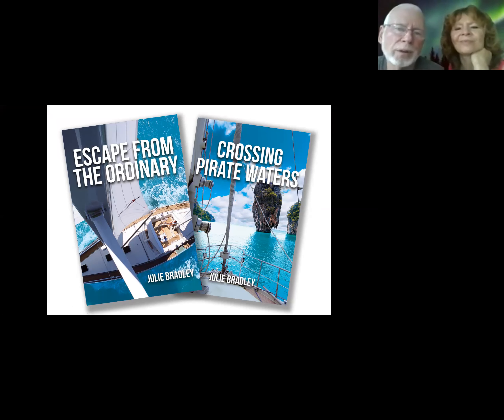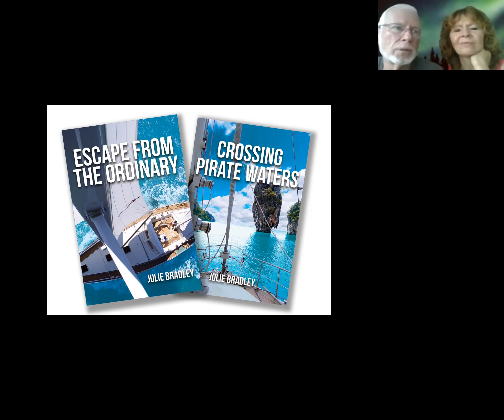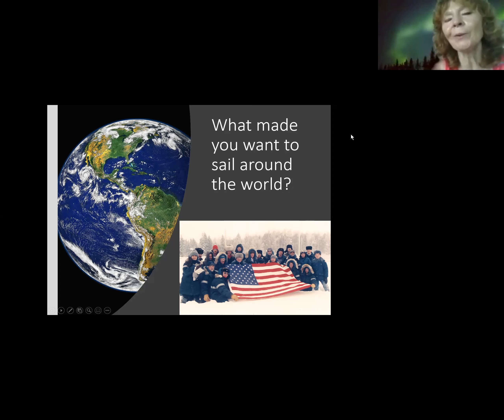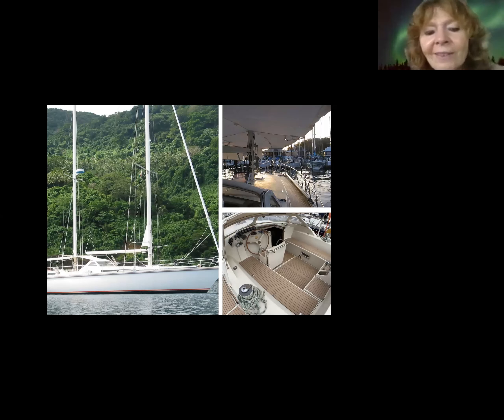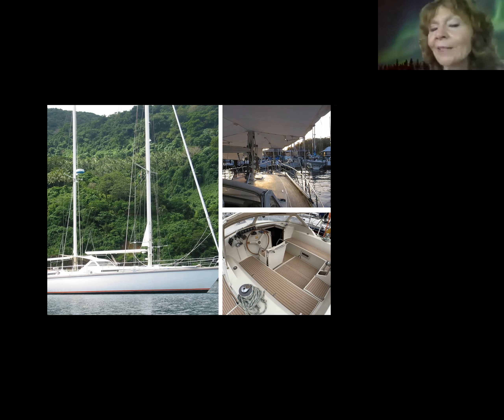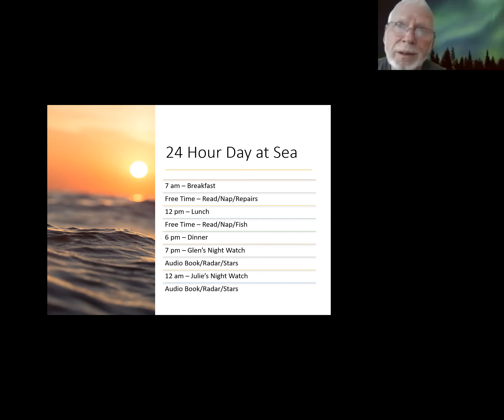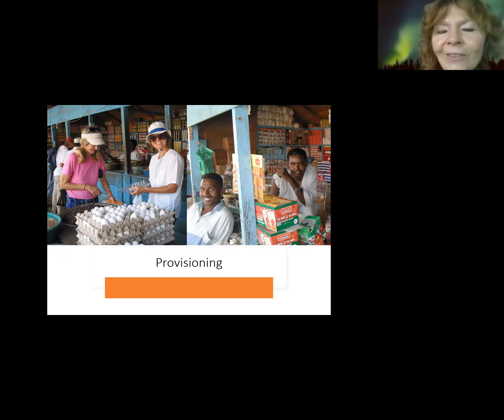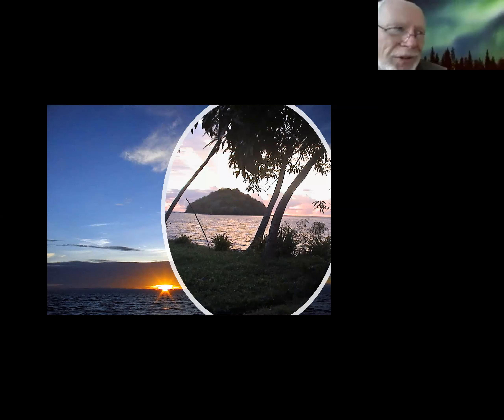Escape from the Ordinary